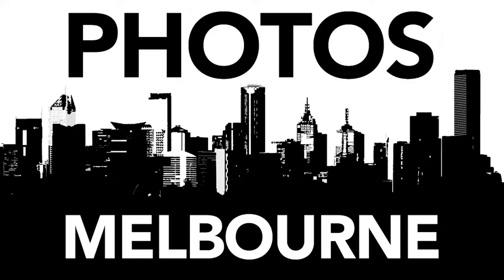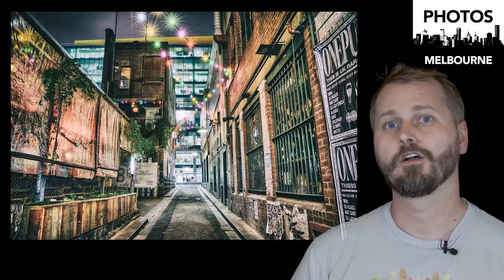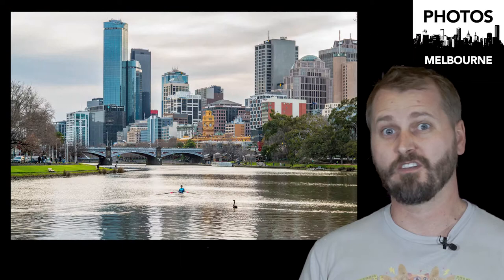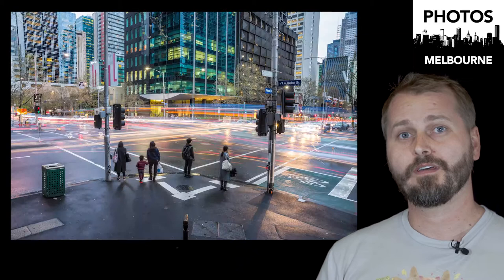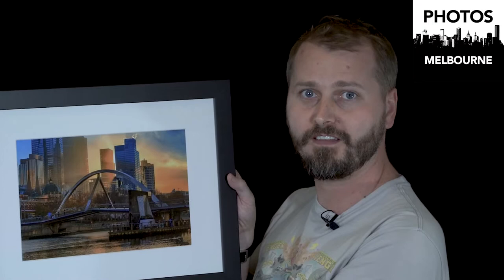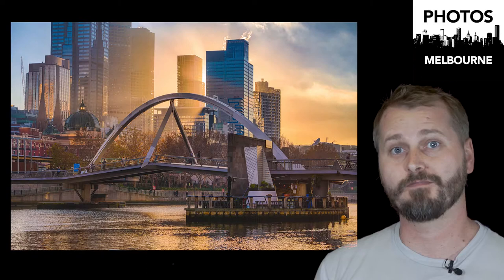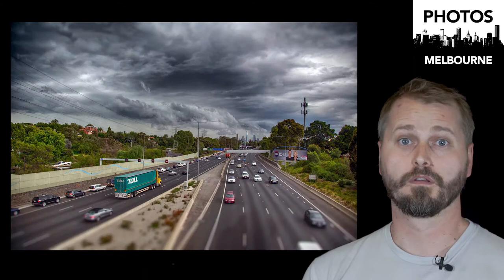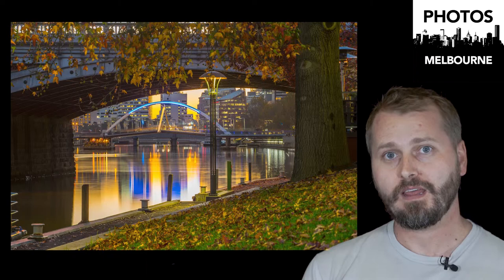Introducing Photos.Melbourne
Free HD photos of Melbourne to download for personal use, $5 and $10 downloads for printable files in high and very-high resolution.